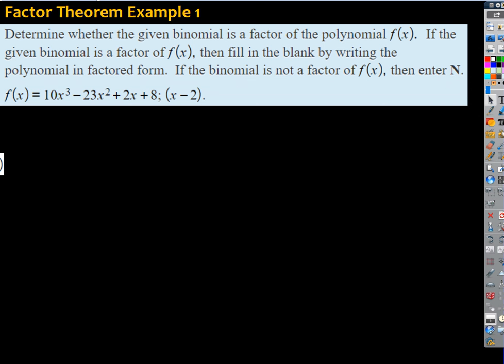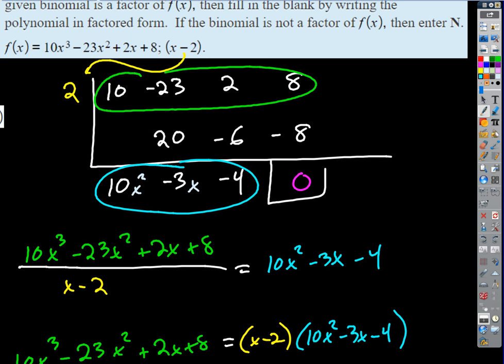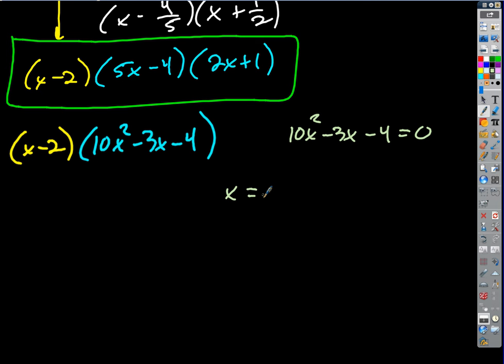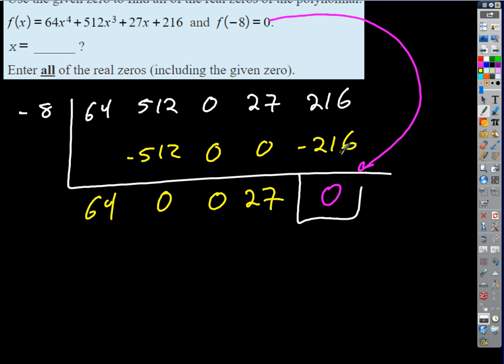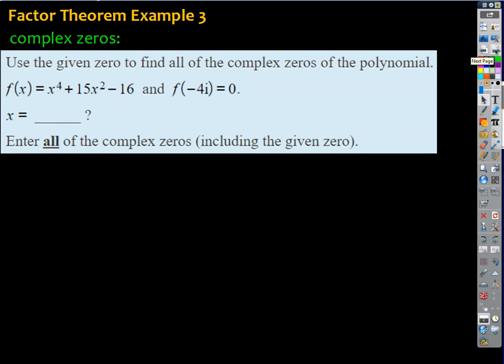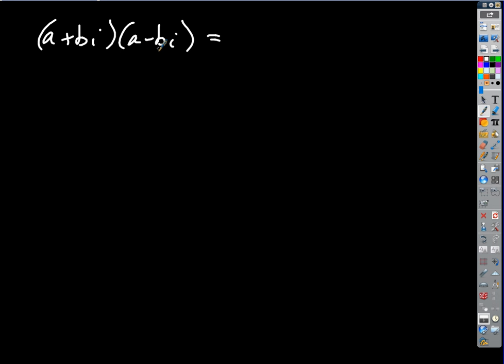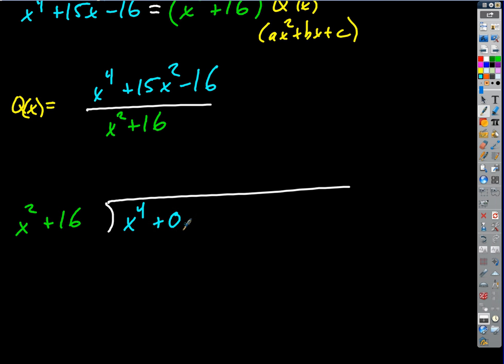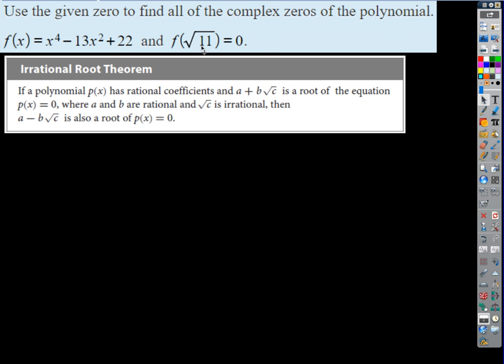2019 04 16 Advanced Factor Thm & Rational Root Thm Intro